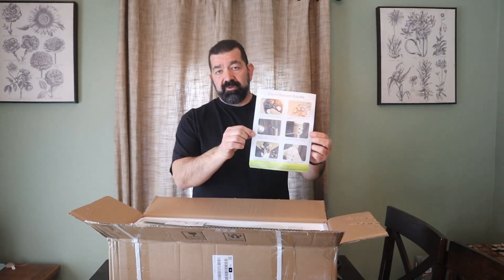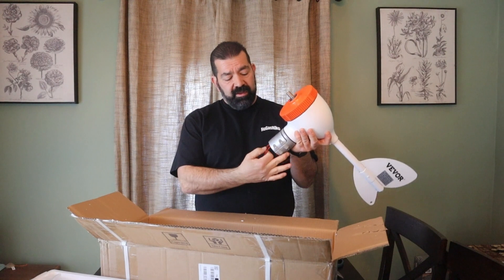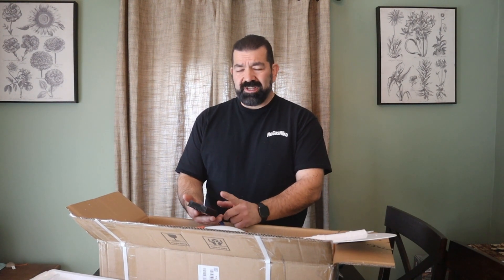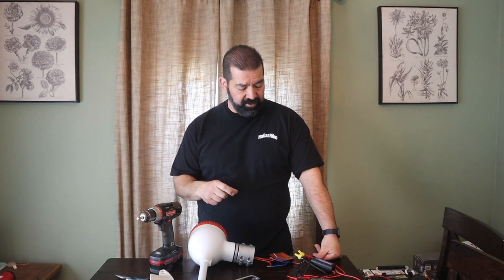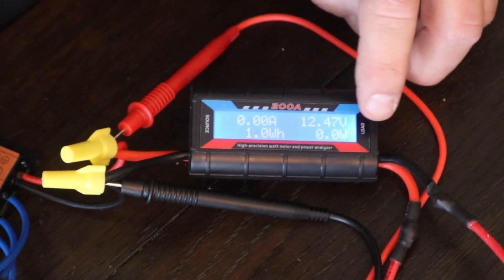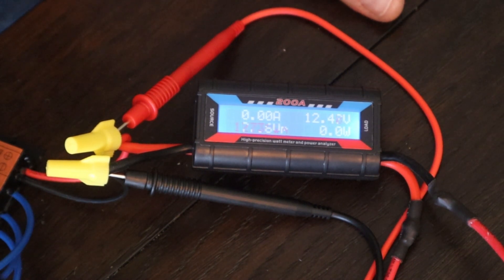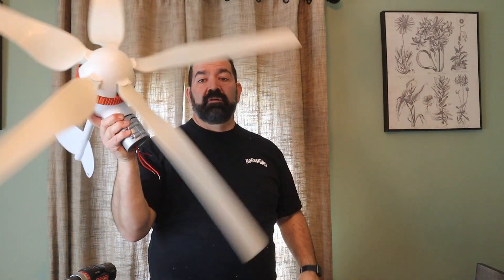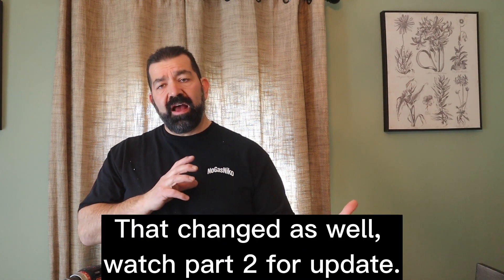Vevor 500 watt WIND TURBINE unboxing and BENCH TEST!! Does it actually PRODUCE 500 WATTS???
Vevor wind turbine advertised on social media.  I picked this up hoping to start an off grid system.  I have plans on adding solar panels in the near future.

This is not a sponsored video, I make no money off this review.  I saw it and wanted to see if this would actually produce 500 watts for $134.00.  Below are the links I referred to in the video.

Link to Wind Turbine:

Link to Watt Meter: